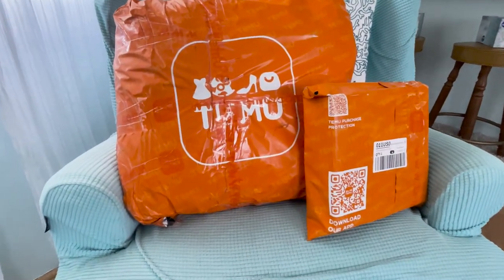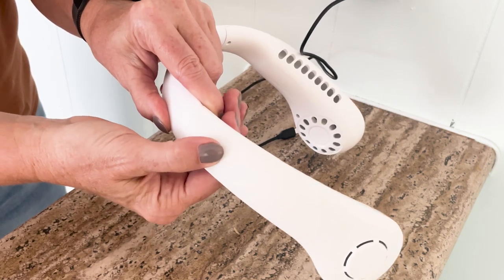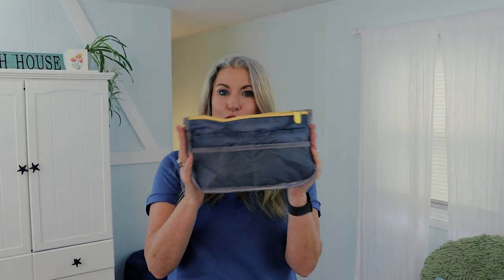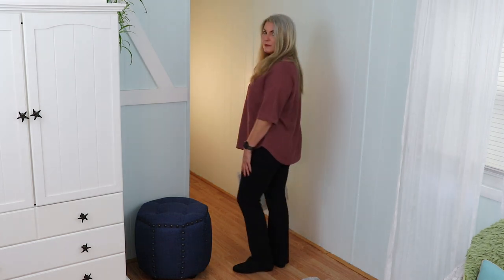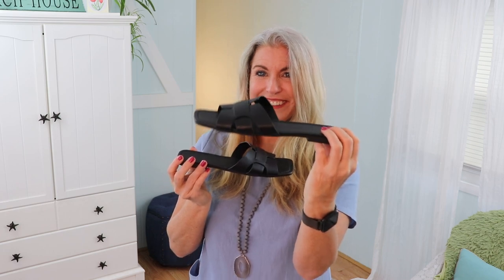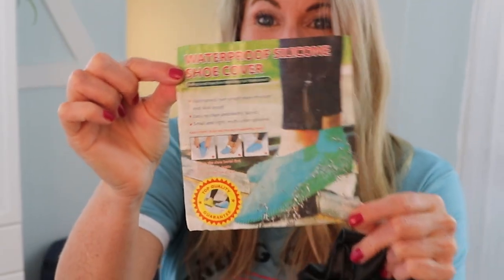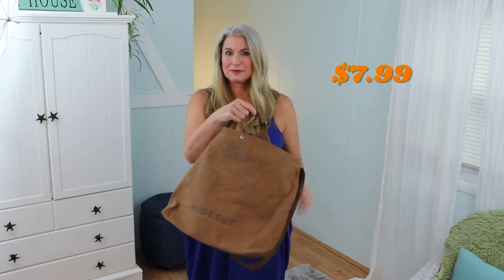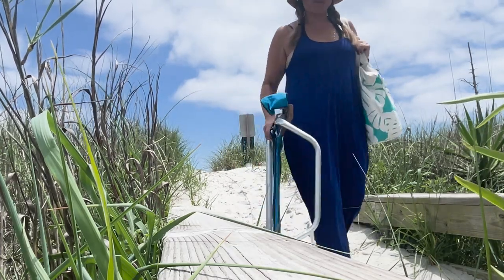Surprising Travel Finds on TEMU... You won't BELIEVE these prices!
All products mentioned in this video:
1pc New Portable Leafless Hanging Neck Fan Three Generation Lazy USB Charging Small Fan $5.99💰

V Neck Side Slit T-shirt, Casual Loose Short Sleeve Fashion Summer T-Shirts Tops $8.49💰

Round Neck Pocket Dress, Casual Loose Solid Short Sleeve Spring Summer Knee-Length Dresses

Waterproof Shoe Cover, Reusable Non-Slip Foldable Outdoor Overshoes $1.79💰

XOXO
Christi

Luggage:
*Carry-On Luggage